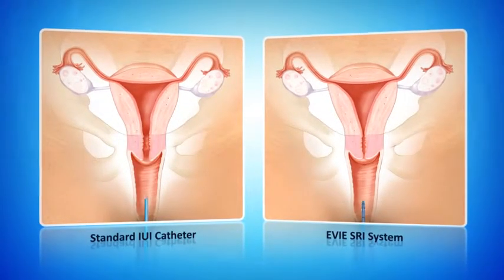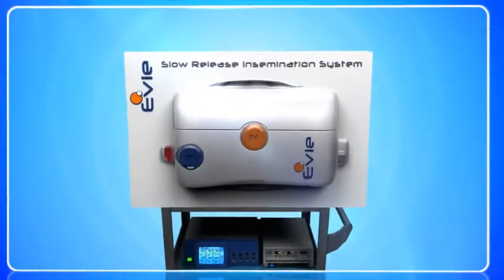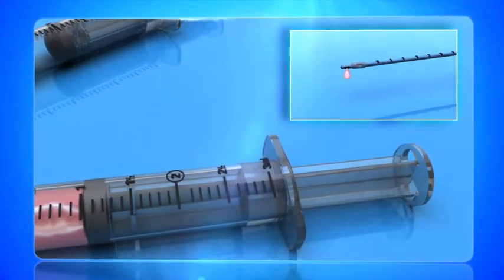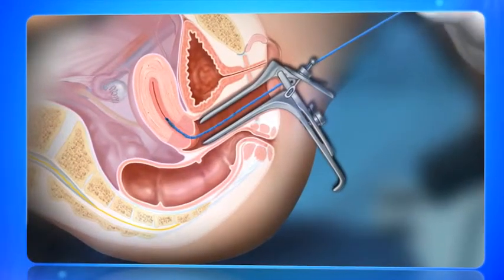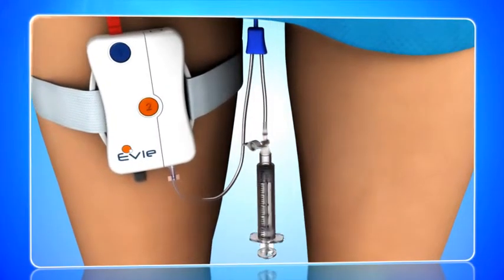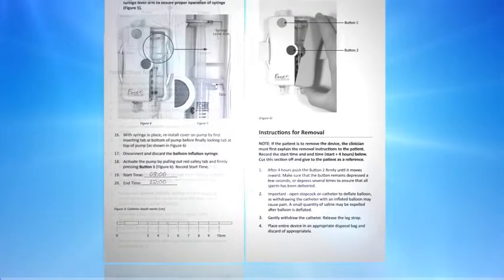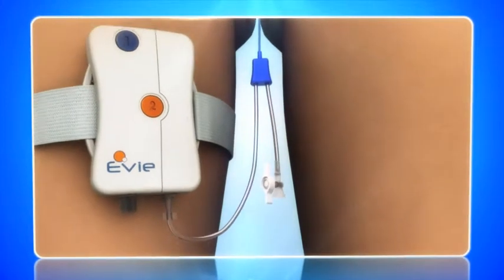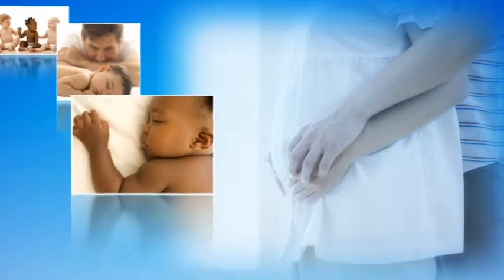Fertiligent -EVIE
SLOW RELEASE INSEMINATION DEVICE